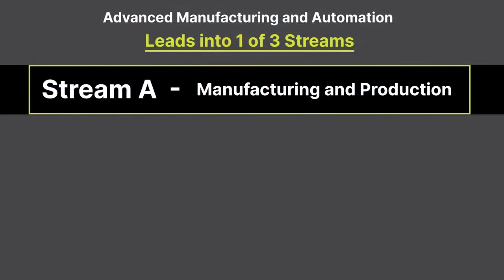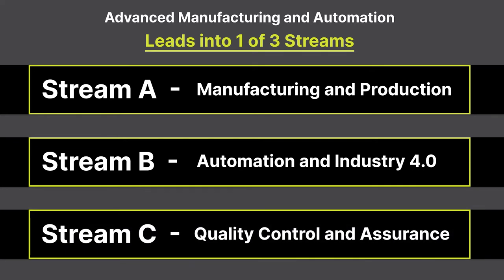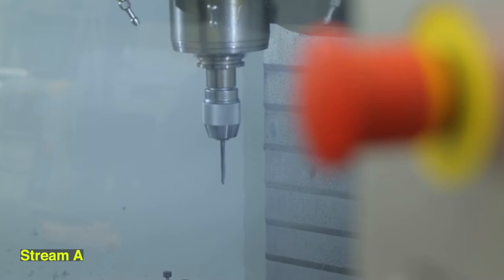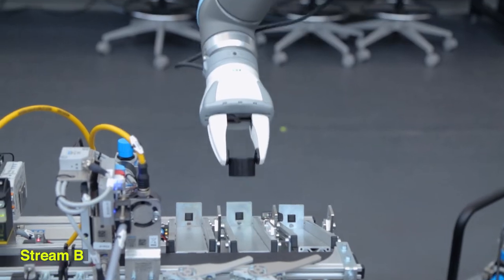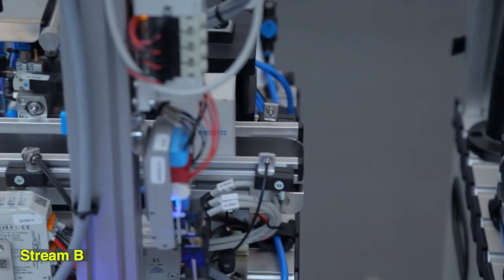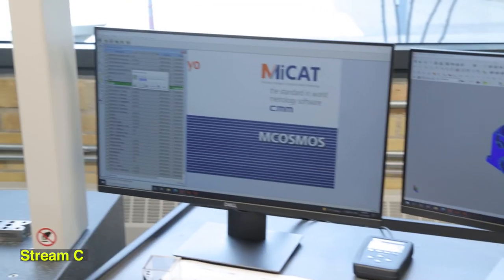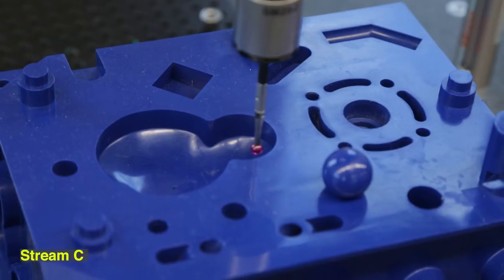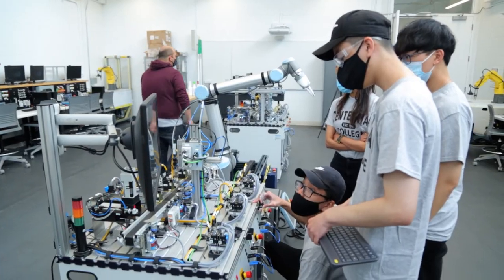Advanced Manufacturing and Automation Micro-Credential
Centennial College, in partnership with Unifor and the Ontario Ministry of Labour, Training and Skills Development, is offering a provincially-funded program of skills-based training to the unemployed and underemployed within the advanced manufacturing sector at no cost to you.